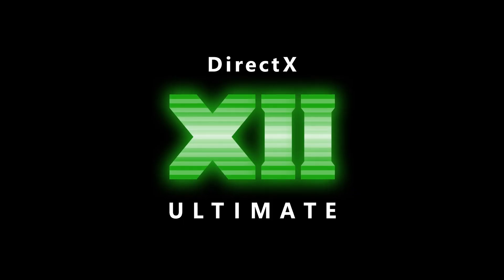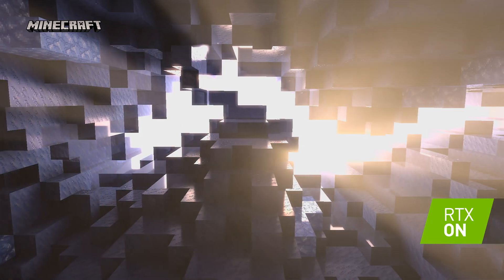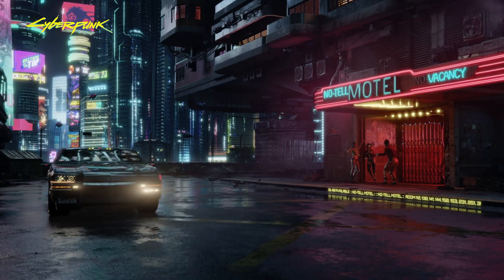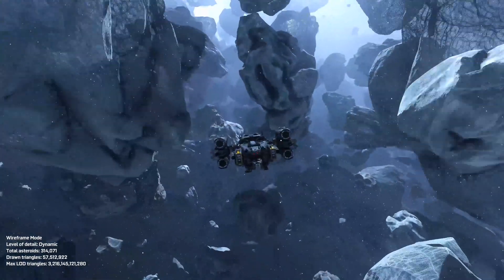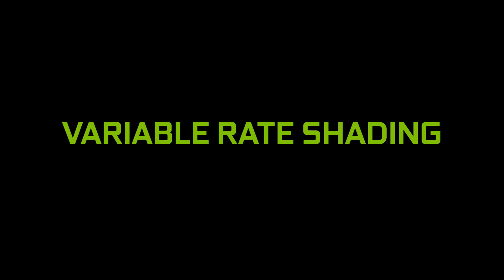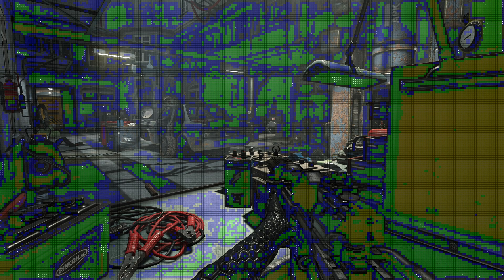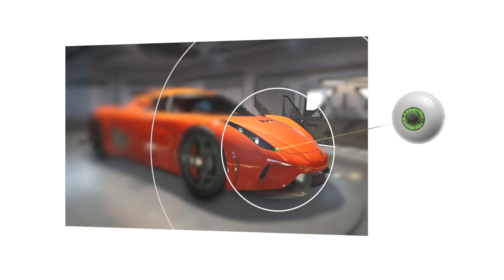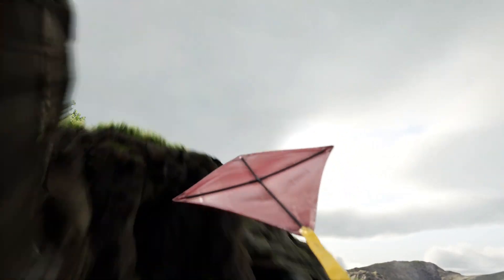DirectX 12 Ultimate Explained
DirectX 12 Ultimate is the newest version of the API and new gold standard for the next-generation of games. DirectX 12 Ultimate takes games to a whole new level of realism with support for ray tracing, mesh shaders, variable rate shading, and sampler feedback. GeForce RTX is the first and only PC platform with support for these game-changing features.